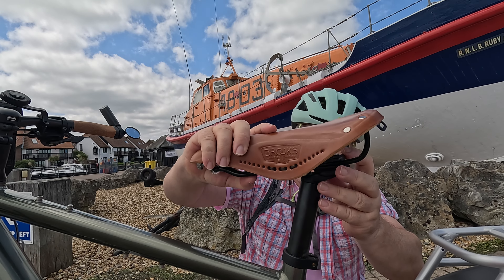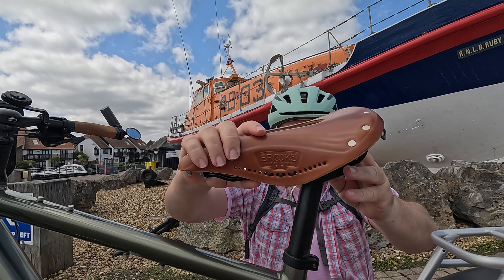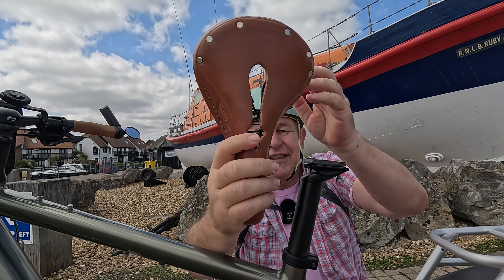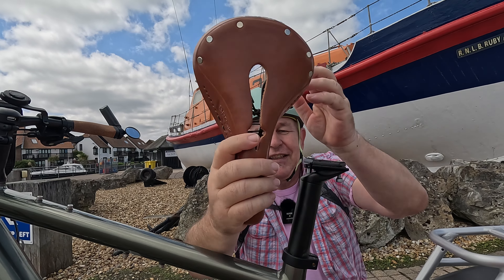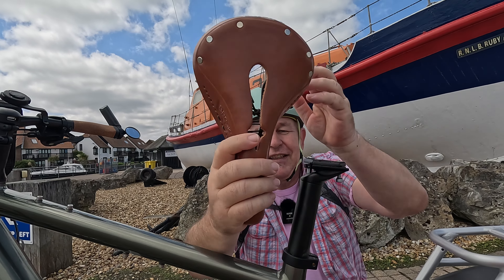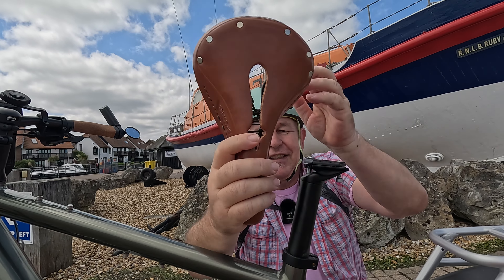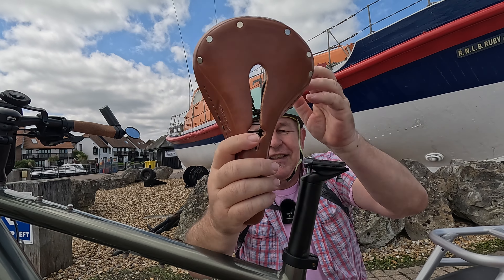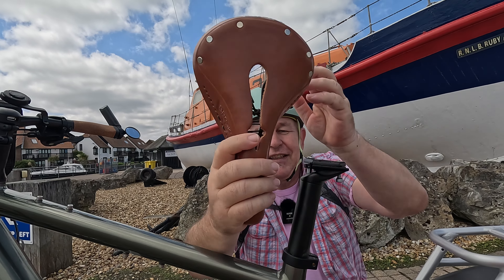The Best Saddle Upgrade - I dumped my Brooks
Steve swaps the new Brooks B17 Saddle on his Riverside 900 Touring Bike to something better. Or is it? In this video Steve reveals his NEW saddle.
🛒  UK
GET your Saddle Here
Old One ↪︎
New One ↪︎
🛒  USA
Old One ↪︎
New One ↪︎

Or check out the JOGLE Videos and Livestreams all together in one place

In this Video Steve swaps the iconic Brooks B17 saddle on his new touring bike for the stunning Brooks B67! 🚴‍♂️✨ Learn why he's making this switch for added comfort on long rides.